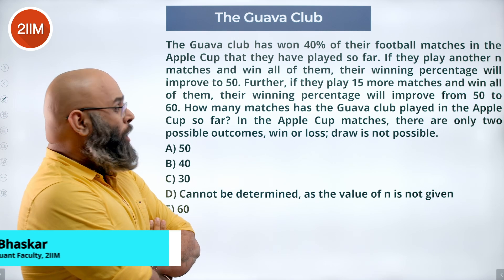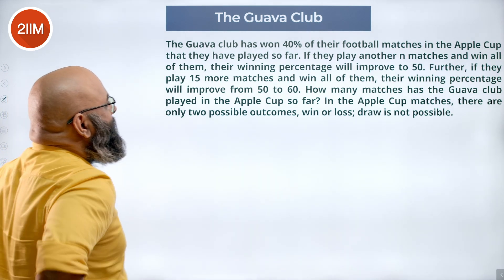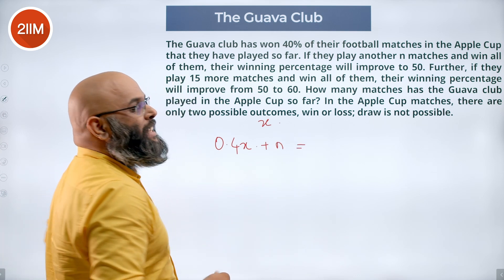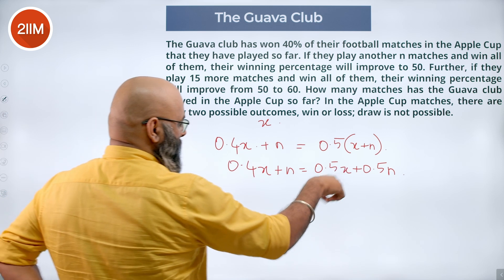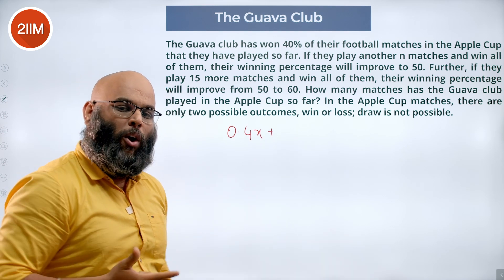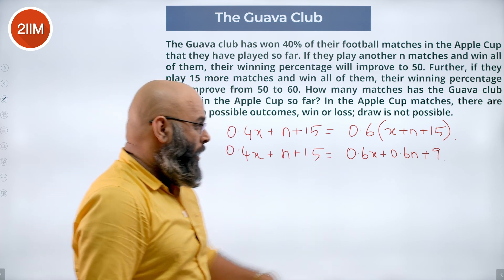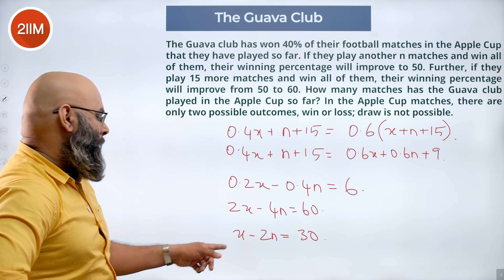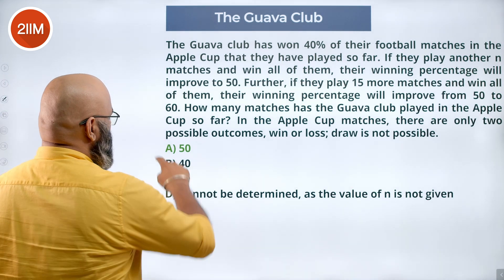XAT 2023 QADI Solutions | The Guava Club | XAT 2024 Prep | 2IIM CAT Preparation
Question: The Guava club has won 40% of their football matches in the Apple Cup that they have played so far. If they play another n matches and win all of them, their winning percentage will improve to 50. Further, if they play 15 more matches and win all of them, their winning percentage will improve from 50 to 60. How many matches has the Guava club played in the Apple Cup so far? In the Apple Cup matches, there are only two possible outcomes, win or loss; draw is not possible.
A. 50
B. 40
C. 30
D. Cannot be determined, as the value of n is not given
E. 60

Solve the above question from XAT 2023 QADI to amp up your XAT preparation!

Best Wishes!